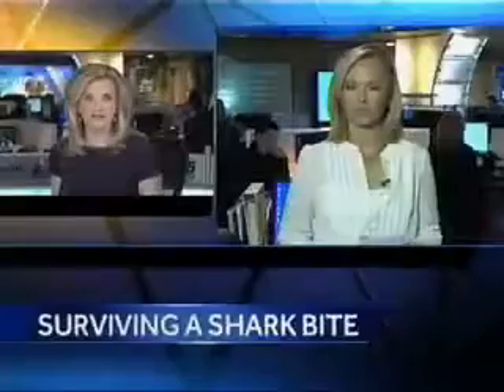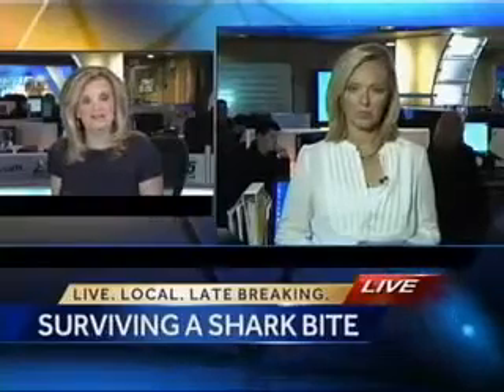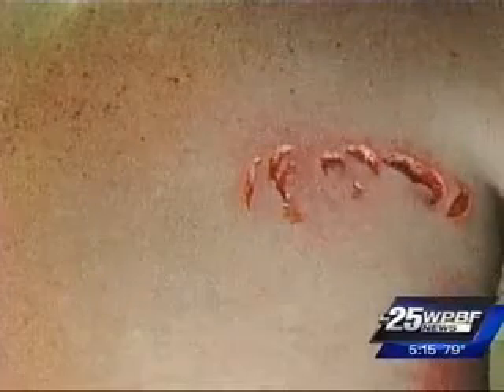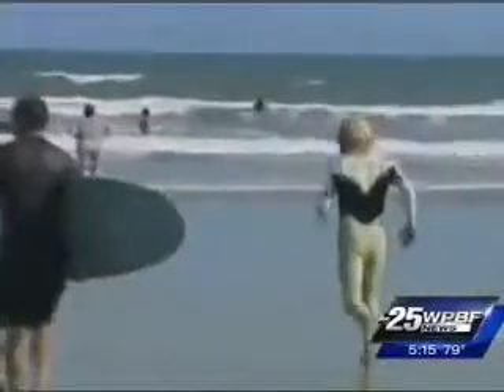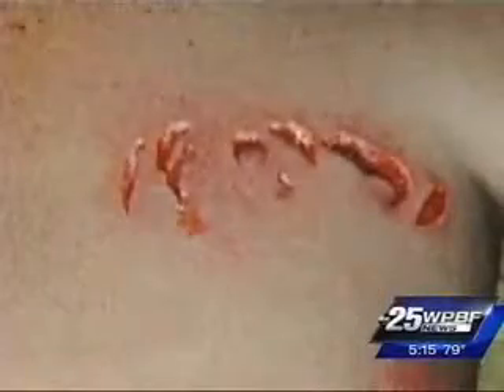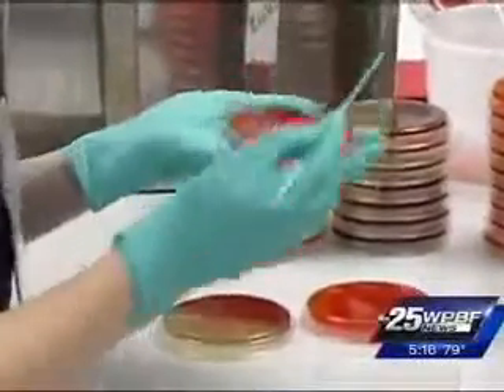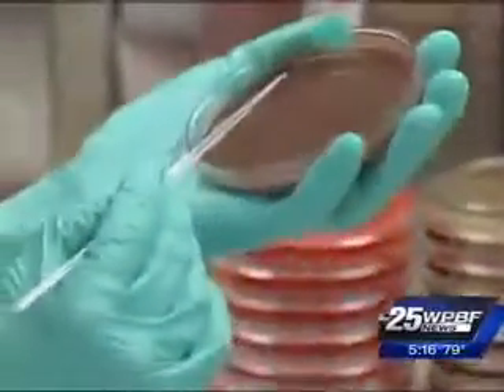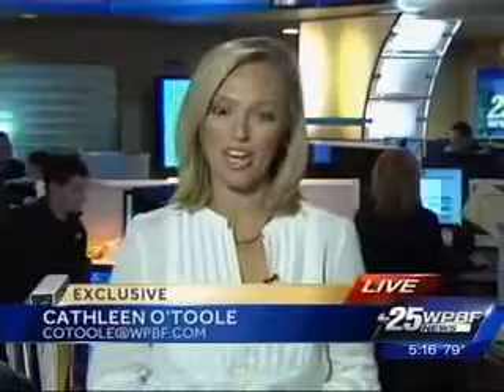Dr. Robert Borrego on Shark Bite Bacteria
Dr. Robert Borrego was interviewed by WPBF Channel 25 on the research he is doing on shark bites and the bacteria in sharks' mouths in order to better care for the victims of shark bites to avoid infection.